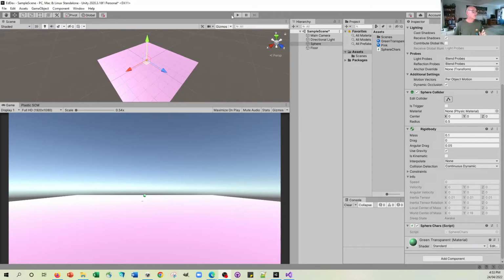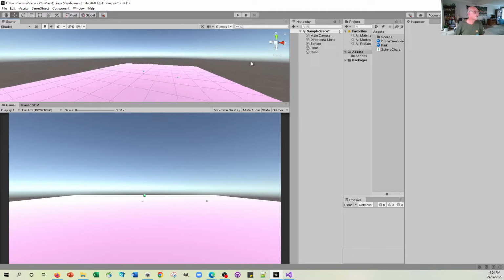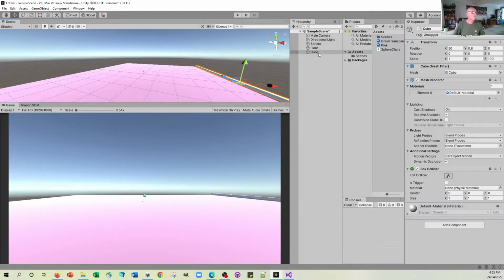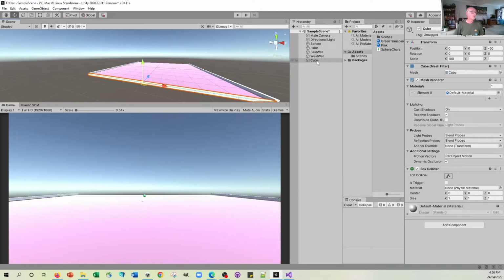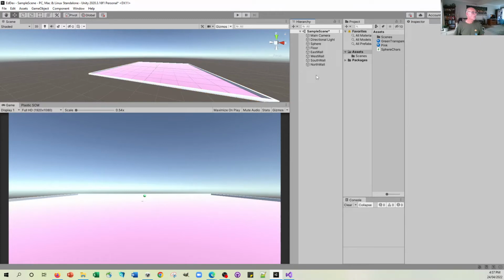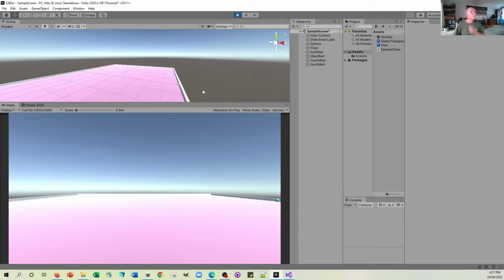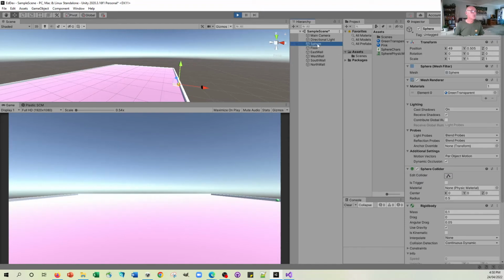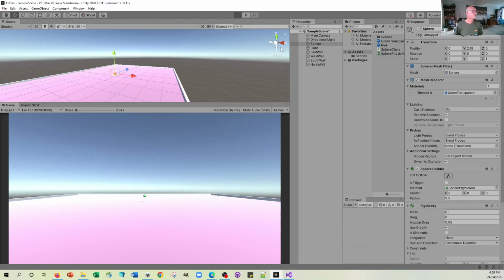3.2 Adding bounce to the spheres and walls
In this lesson we'll learn how the collider on an object can be given properties of bounciness, friction and drag.  This is a special type of material which does not affect the appearance of the object but rather the ways in which it interacts with forces and other objects.  It is called a PHYSIC MATERIAL.

We'll also give the ball something to bounce off. ie, a wall!

This lesson also has within it a wonderful example of a ROOKIE ERROR!!!  Making alterations whilst in PLAY mode. OUCH!!  When you do that, the alterations don't save!  But it's good to capture these things.